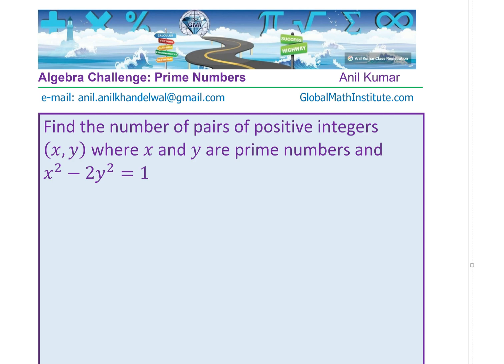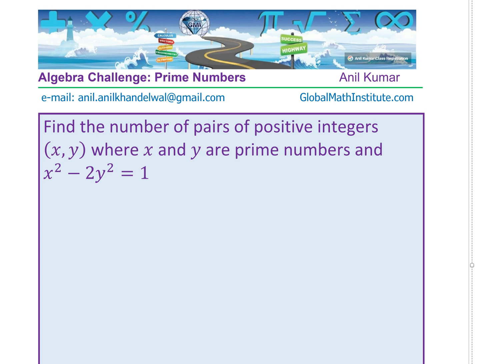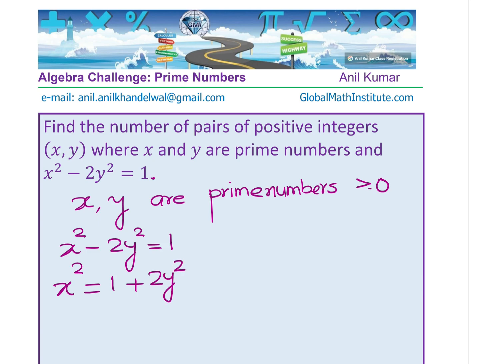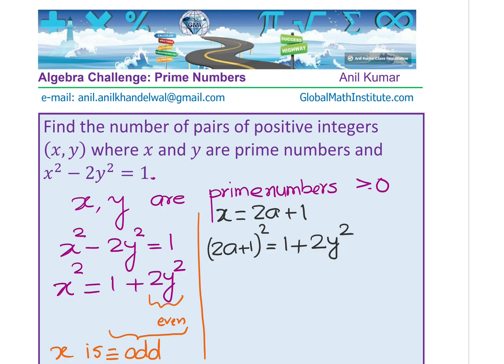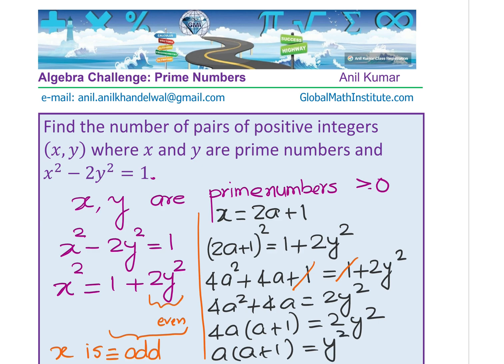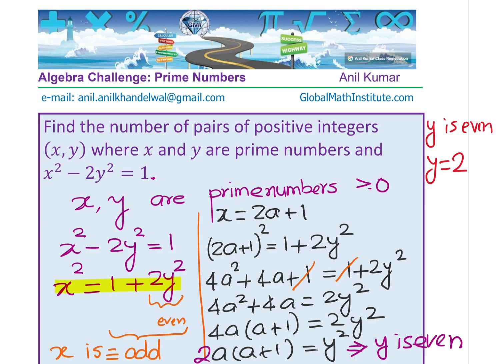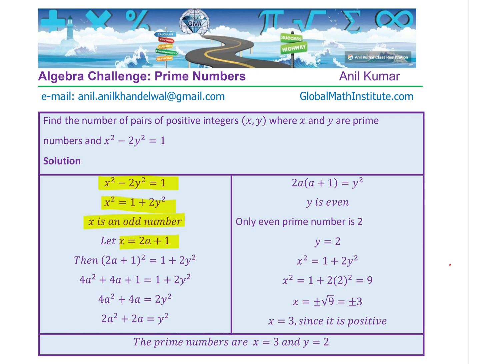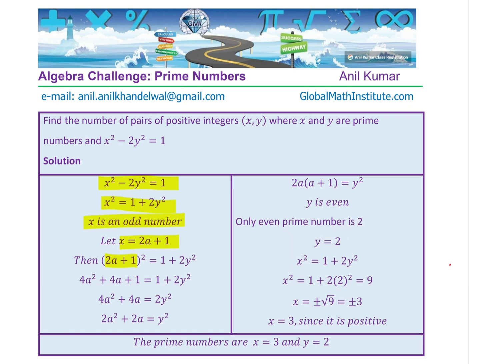Challenge Algebra Series Prime Numbers x^2 - 2y^2 = 1 Find possible solutions | Grade 11 | IITJEE